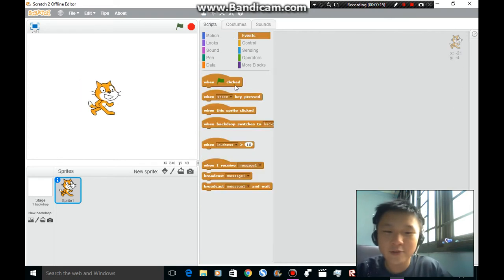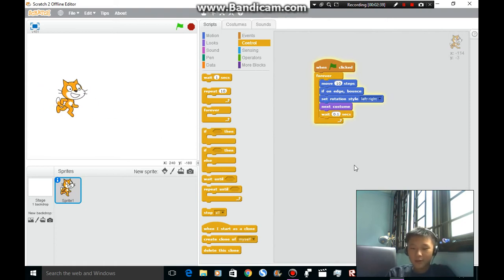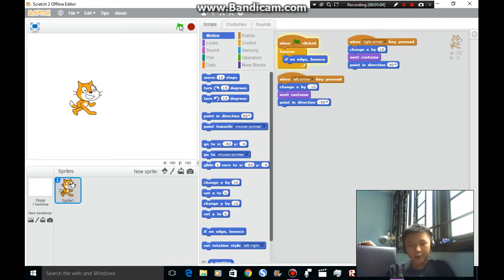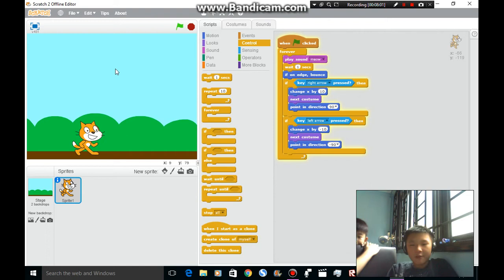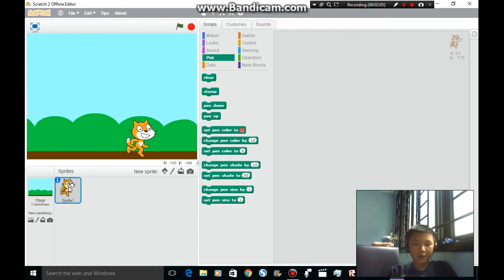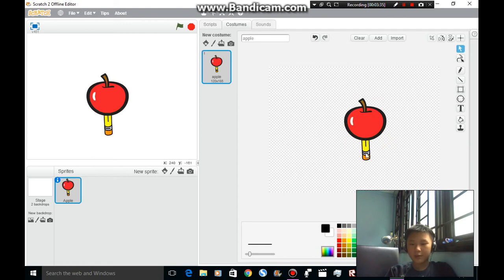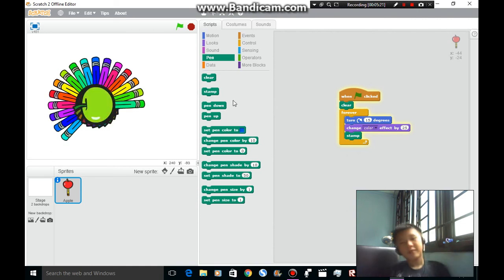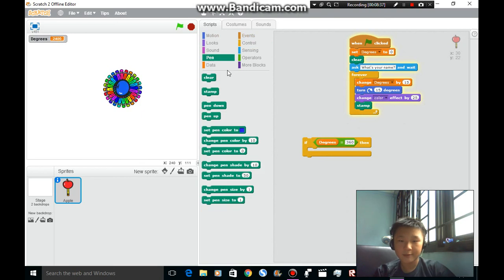How to Scratch Ep 1